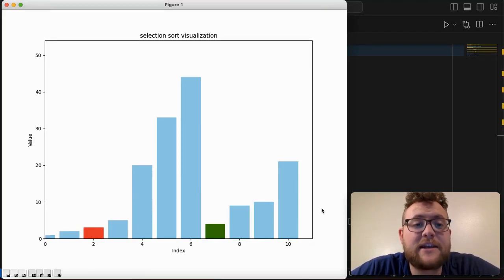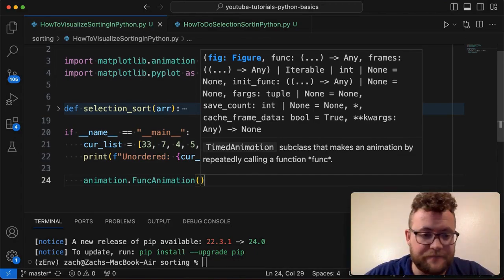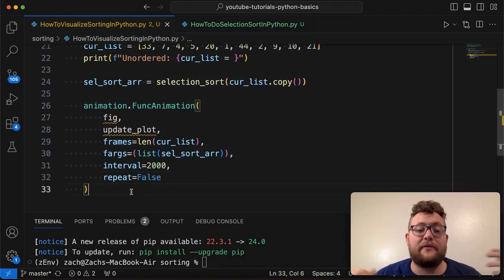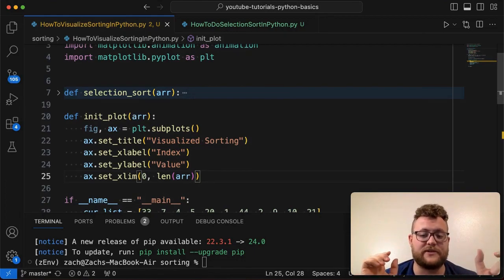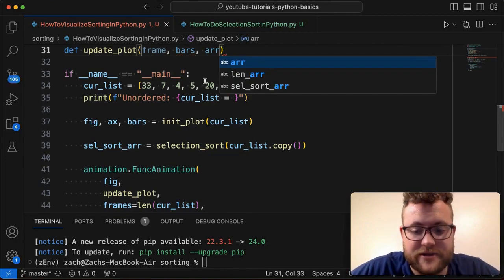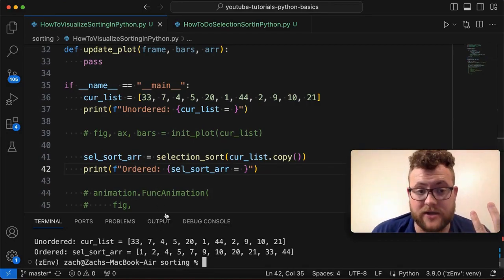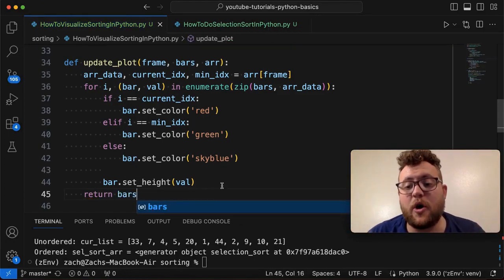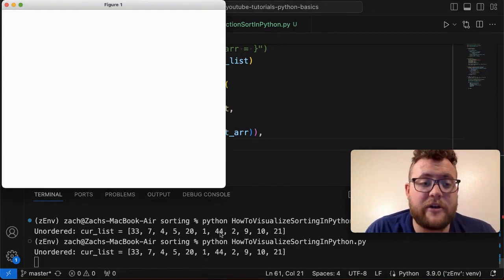How To Visualize Sorting In Python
In this python tutorial, I show you how to visualize sorting in python! We use a previously built selection sort implementation and visualize the process in python! Let's get coding!

Video Timeline
0:00:00 - Video Intro
0:00:27 - Setting Up Imports
0:02:43 - Setup Program Skeleton
0:07:17 - Setup Plot
0:12:53 - Setup Update Function